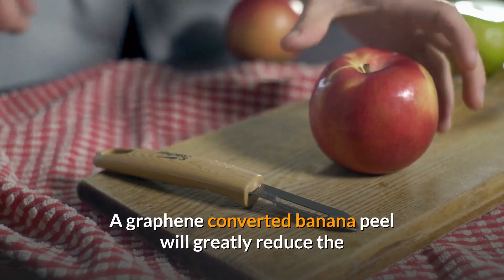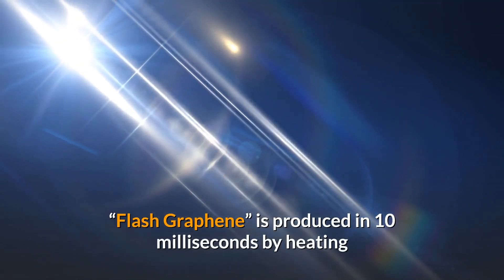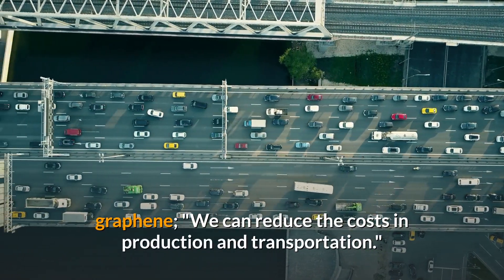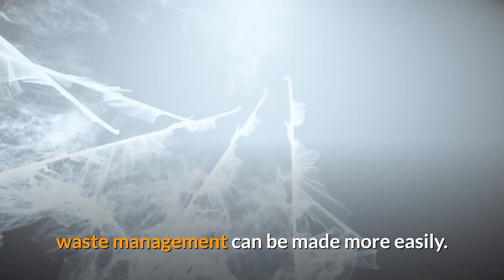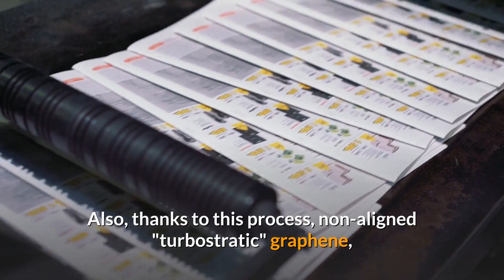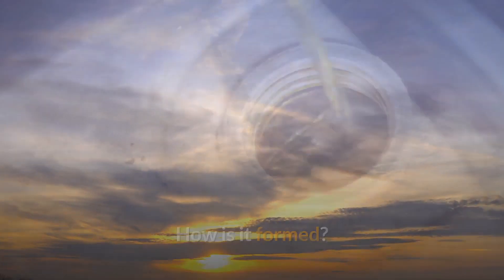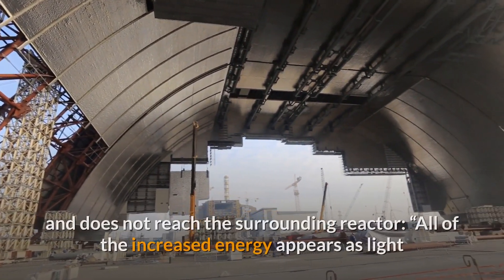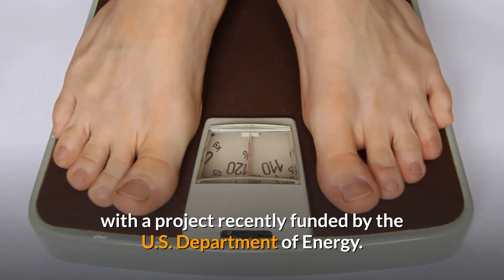Plastic and other wastes turn into graphene with an easy method!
A graphene converted banana peel will greatly reduce the environmental impact of building materials such as concrete. Even plastic can turn into graphene.
From the Popular Science Archive
The James Tour chemistry lab from Rice University can transform any carbon source into graphene grains. This method is both very cheap and very fast. According to James Tour, "flash graphene" technique transforms a ton of coal, food waste, even plastic, much cheaper than other graphene production methods.